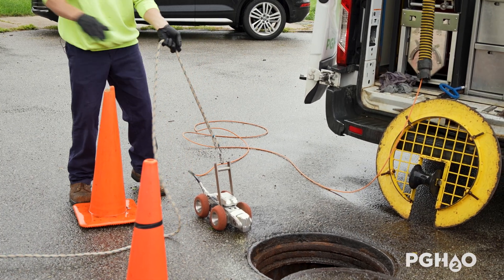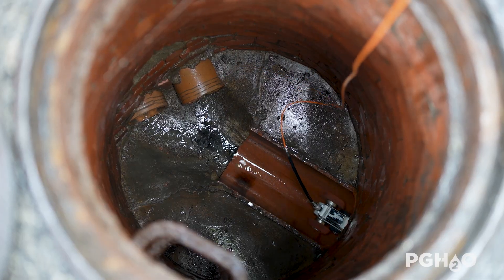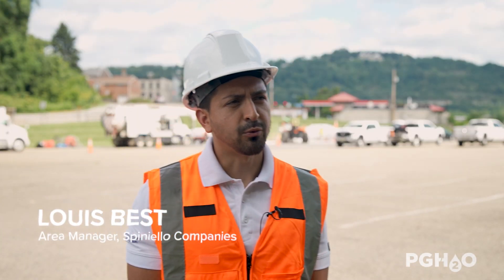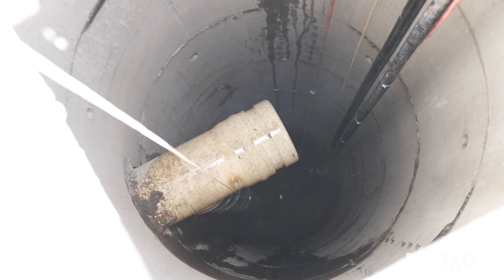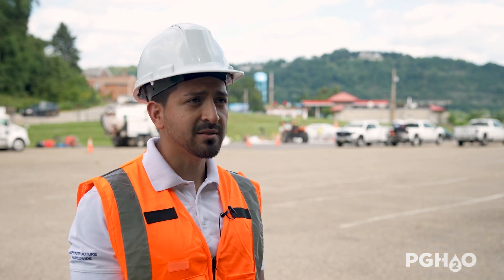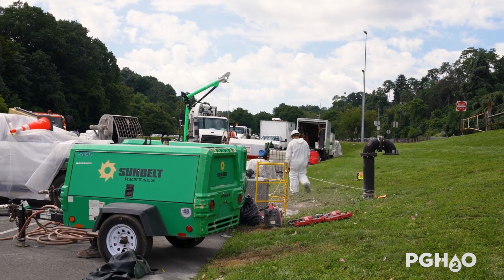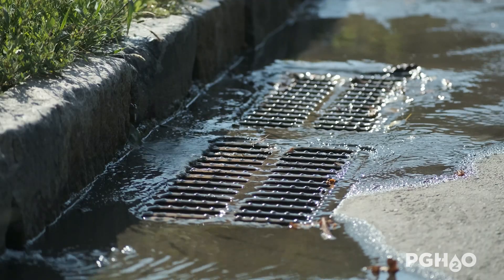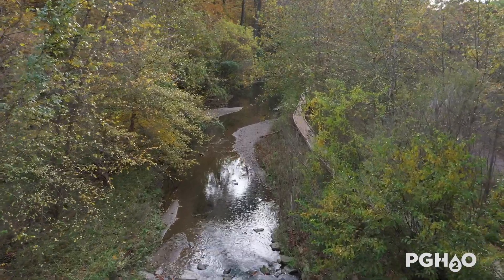Rehabilitating PWSA's Largest Sewer Pipes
Learn how PWSA some of its most critical and difficult-to-access sewer infrastructure with specialty technology like sewer lining.